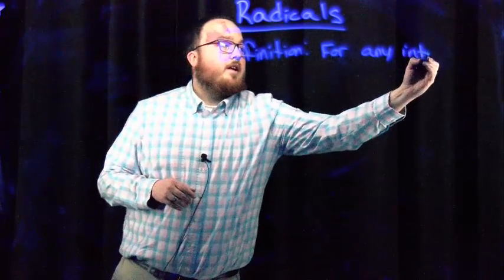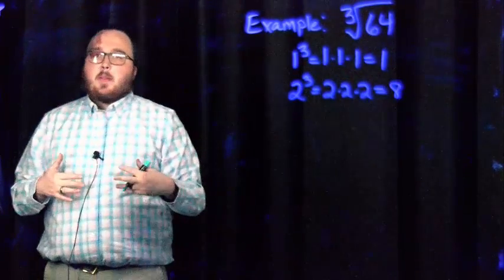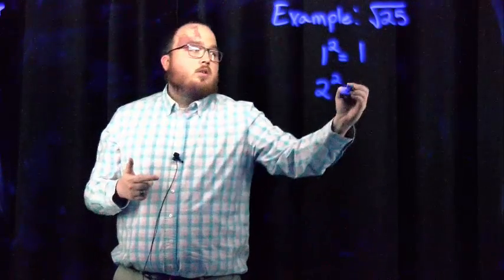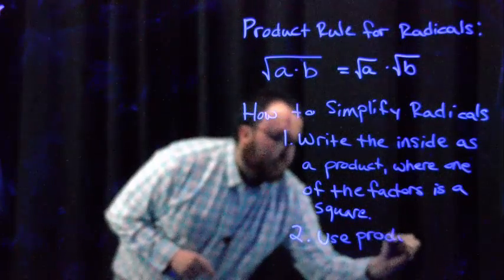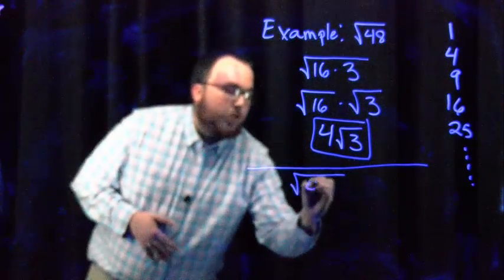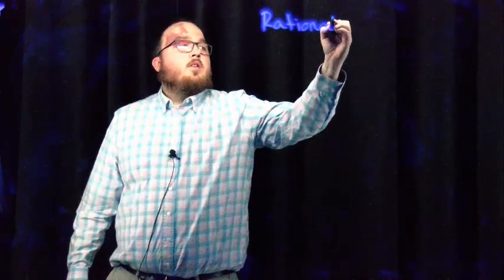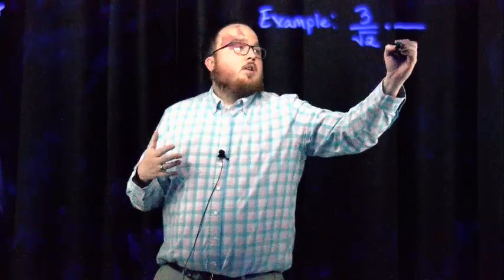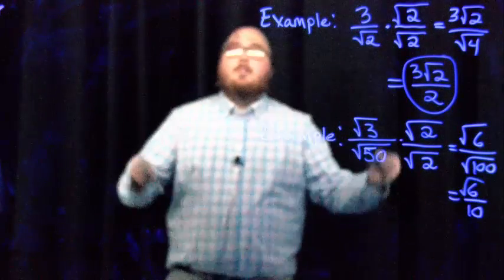Introduction to Radicals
This video introduces the concept of radicals and how to calculate them. Furthermore, we discuss how to simplify radicals using the product rule and how to rationalize denominators.

This video was created using the Learning Glass technology at Clovis Community College in Clovis, NM and is intended for CCC's College Algebra course, although the concepts discussed can be applicable in other courses and disciplines.